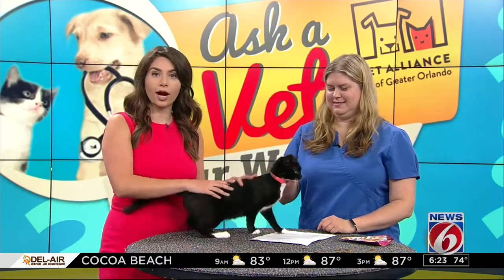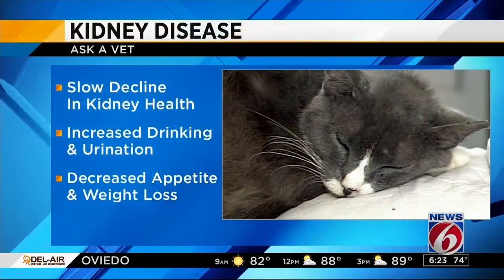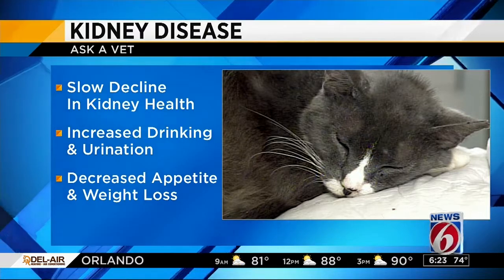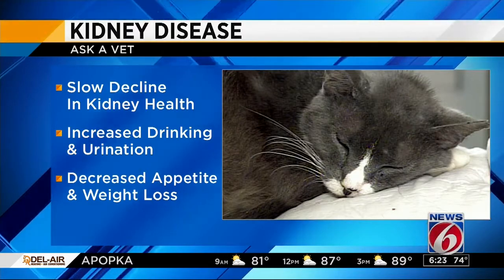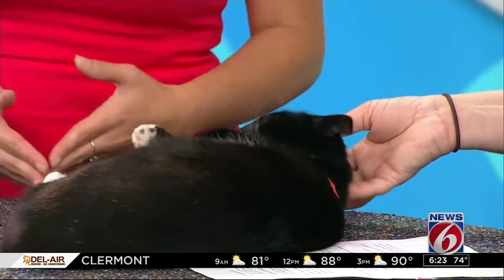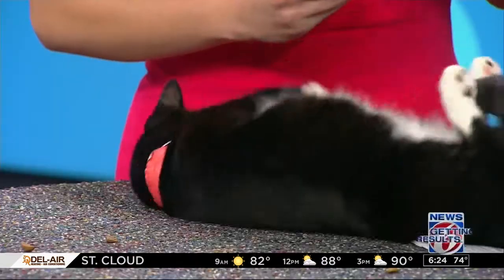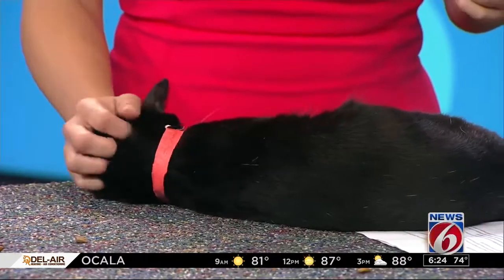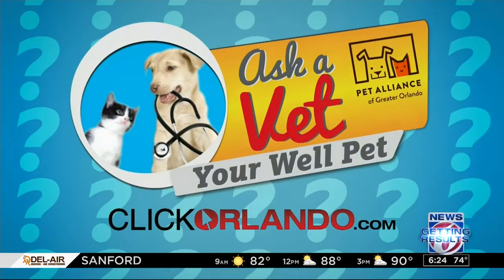'Ask a Vet' - Kidney disease